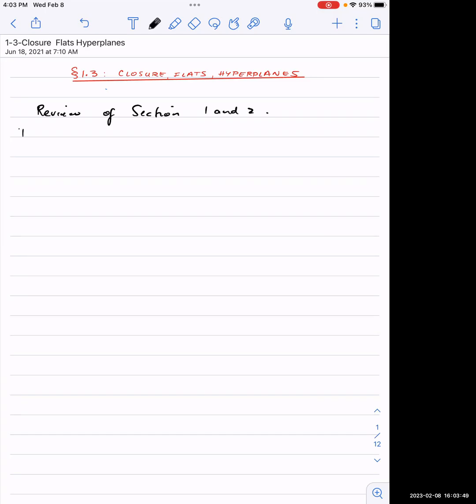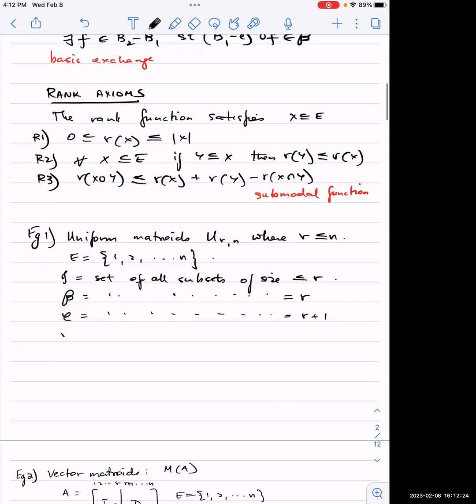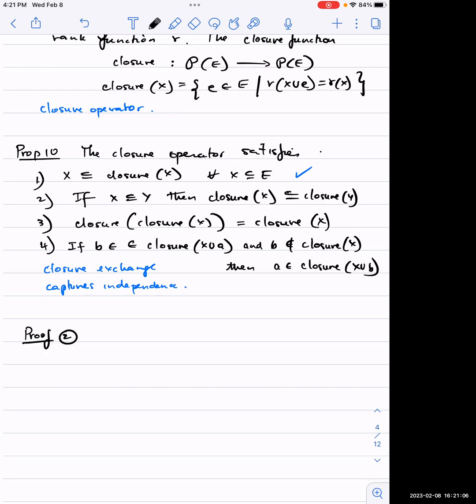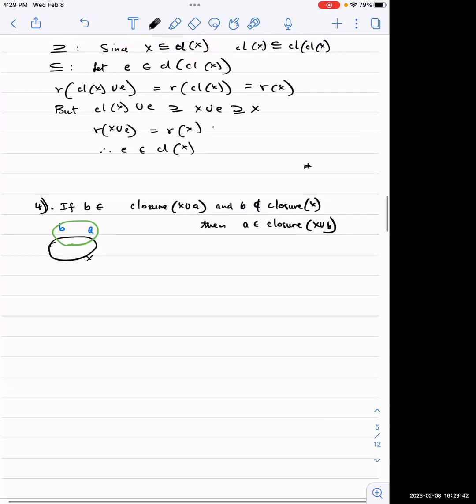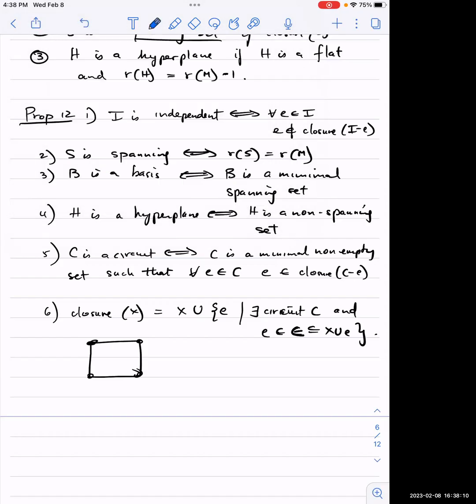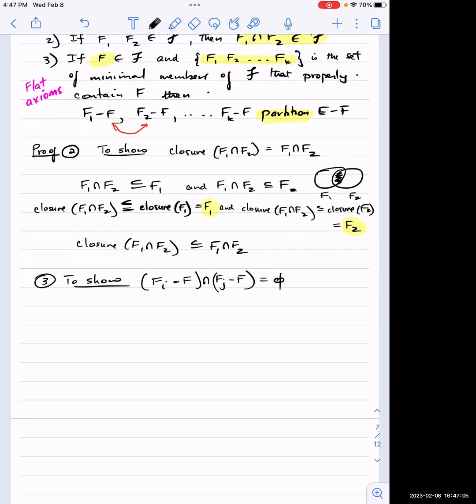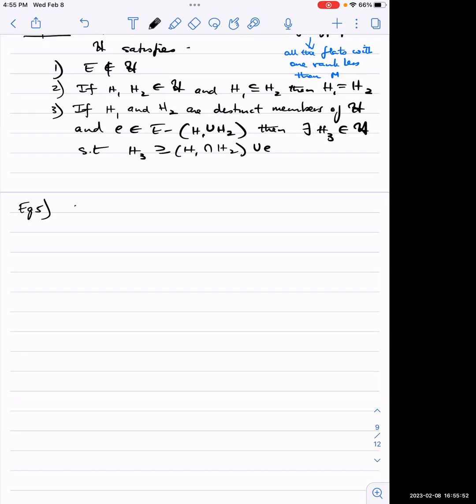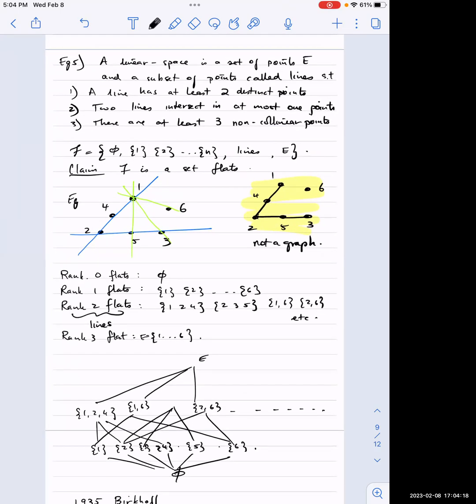Matroid Theory 3